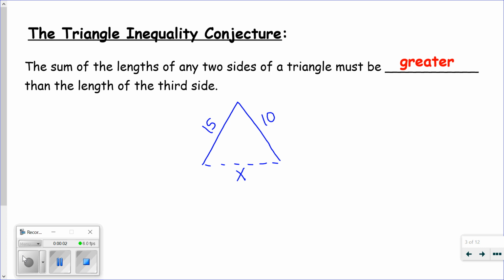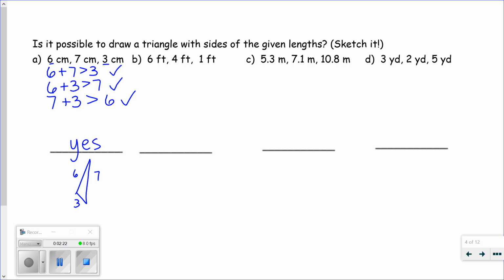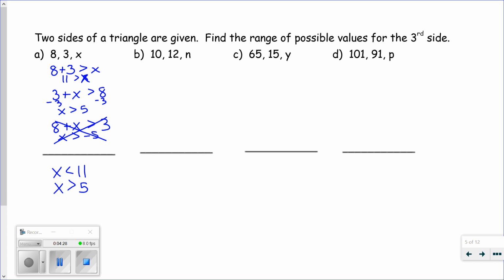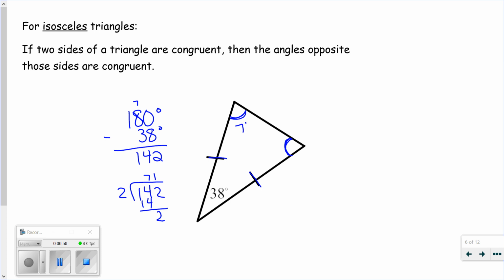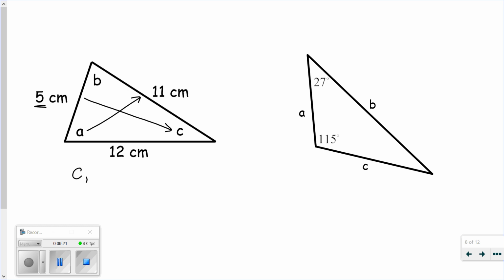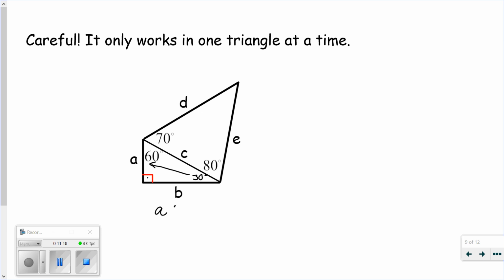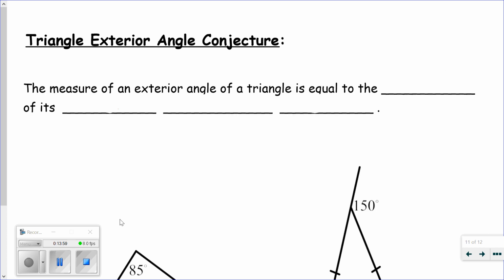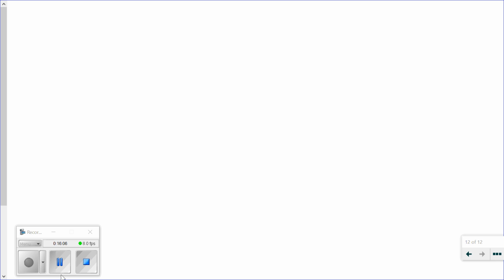GC 4.3 Triangle Inequality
Triangle Inequality and other conjectures